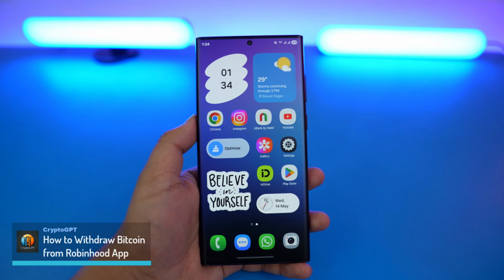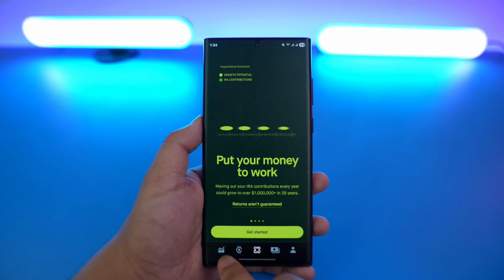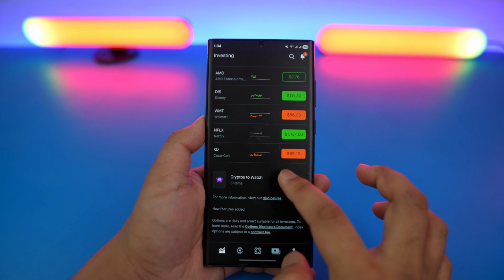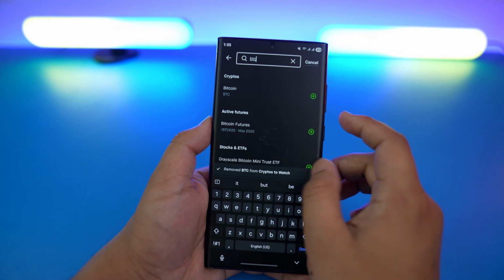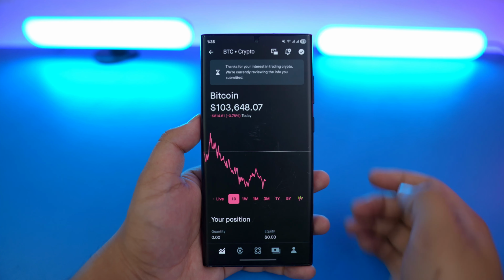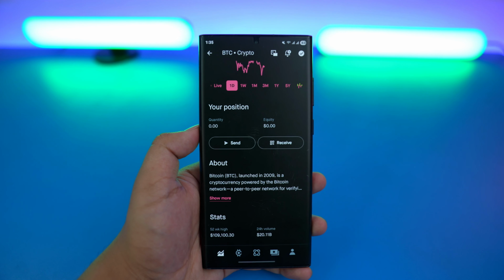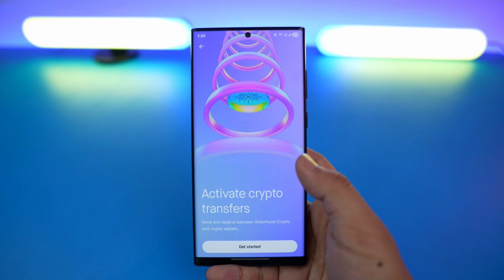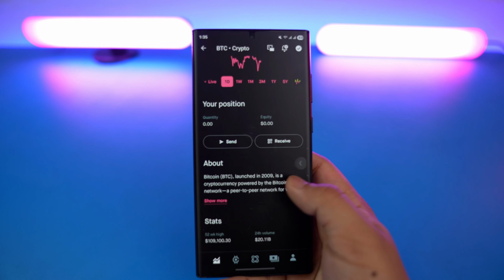How to Withdraw Bitcoin from Robinhood App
Withdrawing Bitcoin from the Robinhood app is possible, but it involves a few important steps, including enabling crypto transfers and linking a compatible wallet. This video explains the complete process, from activating crypto withdrawals to successfully sending your Bitcoin to an external wallet or converting it to fiat currency for a bank transfer.

To start, open the Robinhood app and log in. Navigate to the homepage or your portfolio to view your cryptocurrency holdings. If you haven’t already, locate Bitcoin (BTC) by searching for it or adding it via the “Cryptos to Watch” section using the plus (+) icon. Tap on Bitcoin to access its trading page.

If you’re looking to withdraw BTC directly to another wallet, you first need to activate Robinhood’s crypto withdrawal feature. Tap the "Send" or “Withdraw” button under your Bitcoin balance, and you’ll be prompted to enable crypto transfers.

Once activated, you'll be able to send Bitcoin to an external wallet by entering the destination wallet address and confirming the transaction. Always double-check the address, as blockchain transfers are irreversible.

If instead you prefer to convert your Bitcoin into fiat and transfer it to your bank, go to the Bitcoin page, tap "Sell," and complete the sale. The cash from the sale will appear in your Robinhood buying power. From there, go to the account tab and initiate a bank transfer by selecting “Transfer to Your Bank.”

Note that withdrawals may be subject to processing times and network fees for crypto transfers.

Timestamps:
0:00 Introduction
0:04 Launch Robinhood and locate Bitcoin
0:32 Activate crypto transfers
1:00 Link external wallet or sell BTC for fiat
1:13 Withdraw funds to bank account
1:18 Conclusion